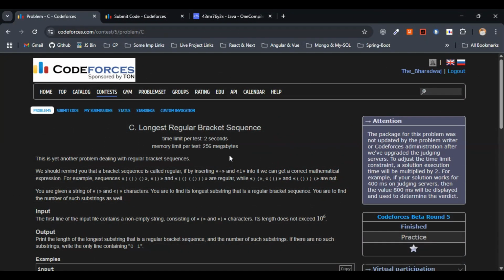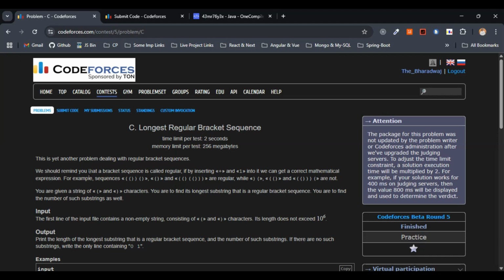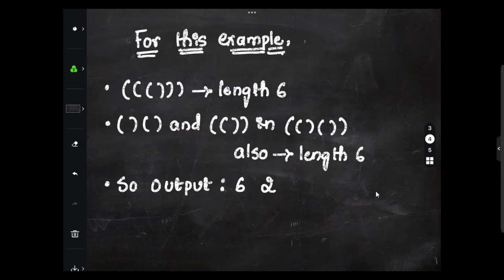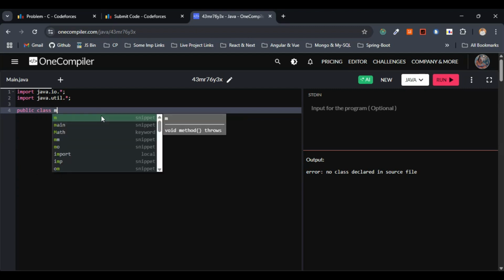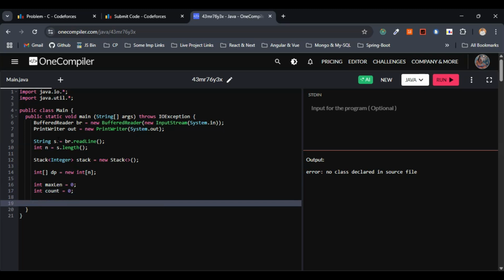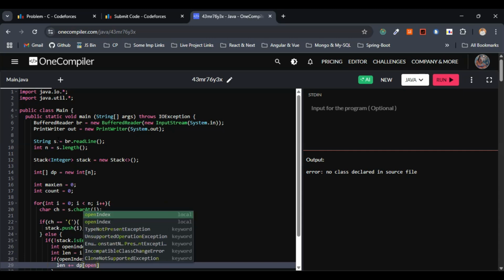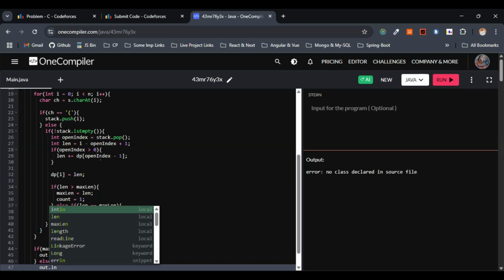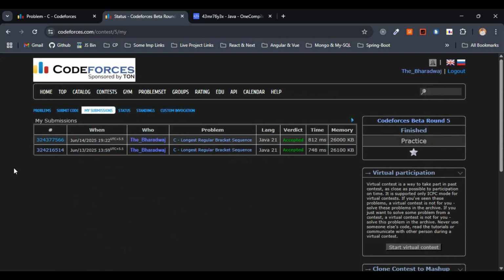12. Codeforces Beta Round 5 C. Longest Regular Bracket Sequence : JAVA